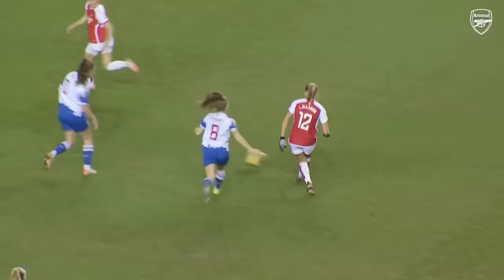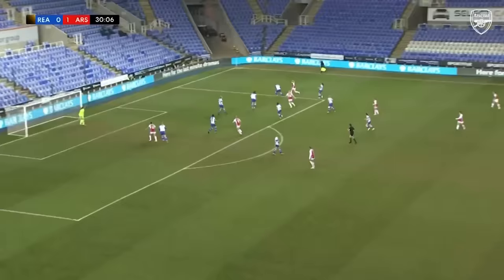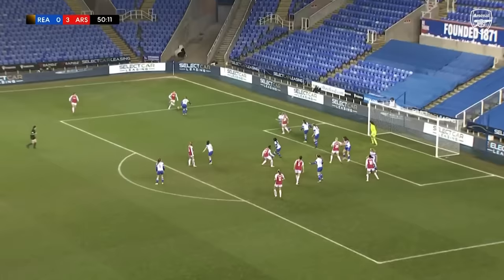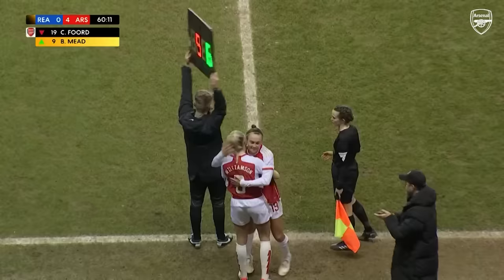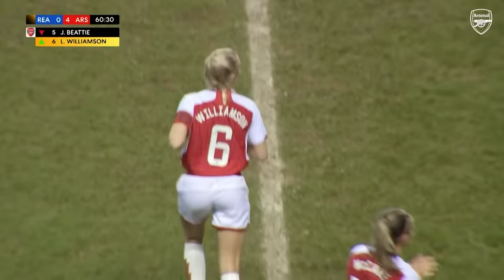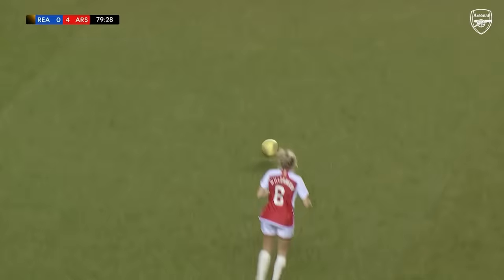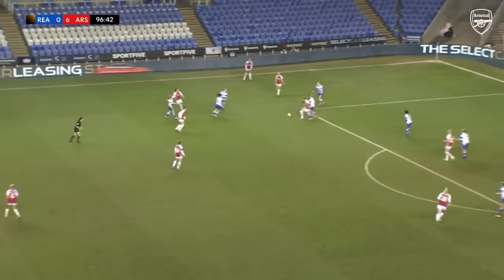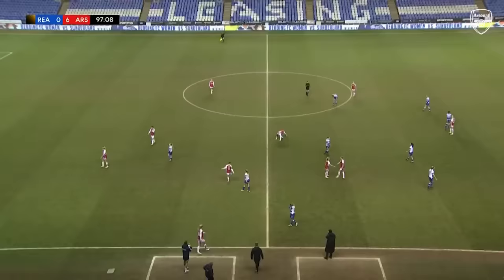HIGHLIGHTS | Reading vs Arsenal (0-6) | Leah returns, Kim's 300th game & Stina's treble! | Conti Cup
We secured a place in the Conti Cup quarter-finals in style by hitting six past Reading on the road.

In a game that also saw the long-awaited return of Leah Williamson and the 300th appearance of Kim Little, Stina Blackstenius bagged a hat trick and Laia Codina scored her first goal for the club.

In keeping with his approach in the competition so far, Jonas Eidevall named a much-changed starting XI to face the Royals on Wednesday evening.

One of the players who earned their first start of 2024 was Cloe Lacasse who started brightly down the right wing. Her aggressive pressing and directness in the final third created a number of early chances for our Gunners, with Frida Maanum coming close to opening the scoring.

Eve Annets in the Reading goal made several early saves to keep the deadlock in tact, but just as she had done on Saturday against Everton, Caitlin Foord bagged the opener. A great incisive ball from Maanum set up our Aussie winger at the edge of the area, and she slotted the ball in the back of the net.

We doubled our lead before long. Stina Blackstenius continued her electric form in front of goal with a magnificent finish at the near post, courtesy of Steph Catley’s whipped cross.

Our Swedish striker wasn’t finished for the half, however. She stung once again just before the break, shrugging off her marker in the box and firing off a shot that was deflected into the bottom corner.

With Eidevall’s side fully in control after the opening 45 minutes, eyes in the crowd turned to Leah Williamson warming up on the sidelines.

But before Leah made her triumphant return, it was fellow defender Laia Codina’s chance to shine with her very first goal for the club. Codina rose to meet Steph Catley’s corner and we were 4-0 up before the hour mark.

With 60 minutes on the clock, a deafening roar from the away supporters heralded our number 6’s return to the pitch after nine months away. Jen Beattie made way for a noticeably emotional Leah Williamson, armband in tow, and every pass of the ball earned her rapturous applause.

Ten minutes later, the travelling fans were given yet another treat with the return of skipper, Kim Little - out through injury since December. This also marked Little’s 300th appearance for the club, with the Scottish midfield maestro becoming only the sixth Arsenal player to ever reach such a milestone.

Williamson wasted no time at all in reminding the world just what she can do. A delicious ball over the top found fellow Lioness Beth Mead ready and waiting, and with a sumptuous volley, the scoreline was then 5-0.

Six minutes from time, Stina Blackstenius was there to round off a comprehensive victory with our sixth goal and her own hat-trick. Capitalising on a defensive error, our Swedish forward converted from close range and our unbeaten run in the Conti Cup was secure.

Team news

Arsenal starting XI: D’Angelo, McCabe (C) (Little, 71), Beattie (Williamson, 60), Codina, Catley, Cooney-Cross, Pelova (Ilestedt, 71), Maanum (Miedema, 79), Lacasse, Foord (Mead, 60), Blackstenius

Subs: Zinsberger (GK), Williams (GK), Fox, Russo

Reading starting XI: Annets (GK), Woodham (Roberts, 68), Hendrix, Smith, Kith, Wade (Jarvis, 85), Primmer (Hunt, 76), Estcourt (Elwood, 68), Houssein, Longhurst, Wellings (Perry, 75)

Subs: Wilson, Kennedy

Enjoy match highlights, training and behind the scenes to get closer to the likes of Bukayo Saka, Martin Odegaard, Emile Smith Rowe, Vivianne Miedema, Gabriel Jesus, Alex Zinchenko, Leah Williamson, Takehiro Tomiyasu, Kim Little, Gabriel Martinelli, Aaron Ramsdale, Beth Mead, Ben White and more.

This is the Official YouTube channel for Arsenal Football Club.

For more match action, highlights and training videos, make sure you become a digital member and sign up to Arsenal Player. It's FREE and is the Home of the Game

Arsenal Football Club were formed in 1886 and amassed 13 League titles, 14 FA Cups. Some of their greatest players include: Thierry Henry, Dennis Bergkamp, Tony Adams, Ian Wright, Robert Pires, Liam Brady, Patrick Vieira, Cliff Bastin and Charlie George.